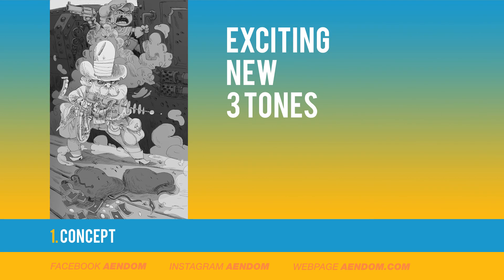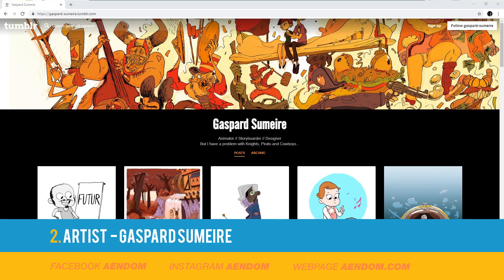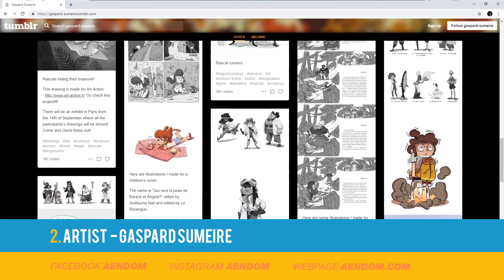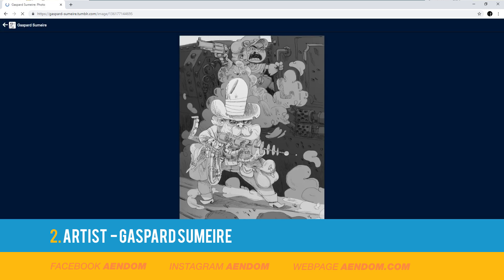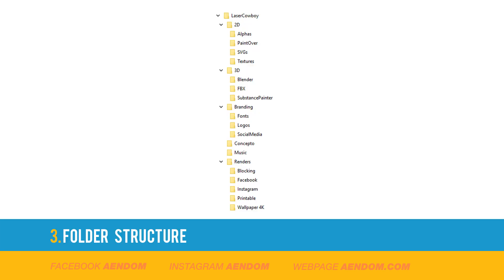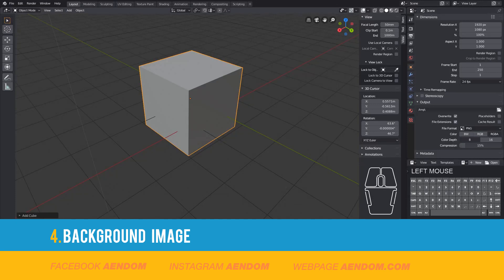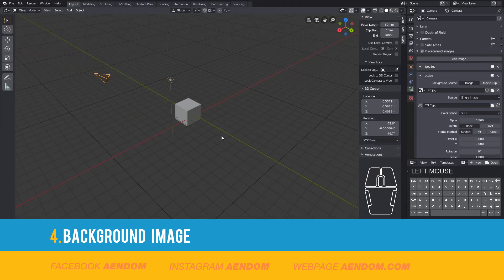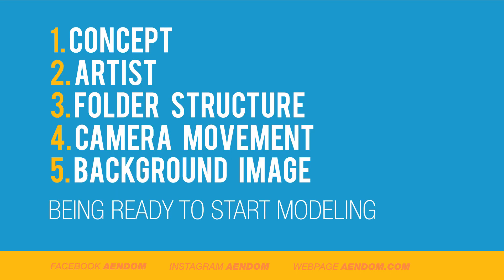01 Preparations - Laser Cowboy Series ( Blender 2.80 y Substance Painter 2019) English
This video is the first chapter of the guide, where I explain why this image was chosen, talk about the artist, folder management and a practical way to handle folders and add a background image.

0:00 Intro
0:17 Summary
0:30 Concept
0:53 The Artist
1:41 Folder Structure
2:02 Camera Movement
2:26 Background Image
3:24 Resources